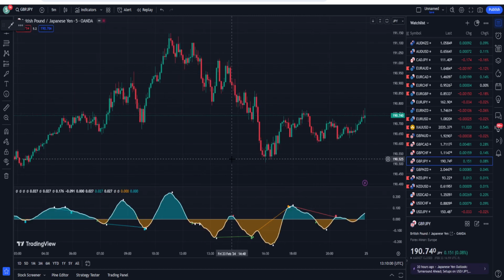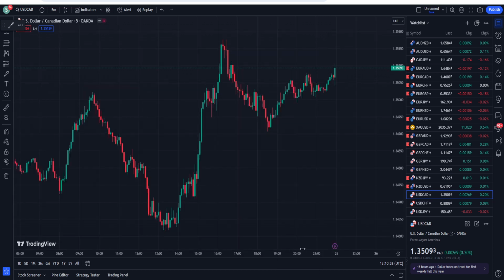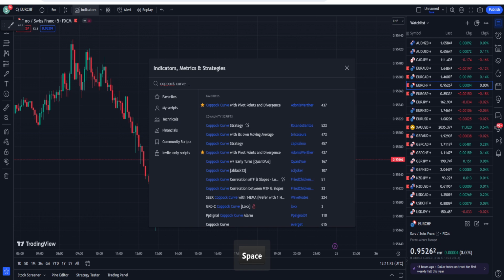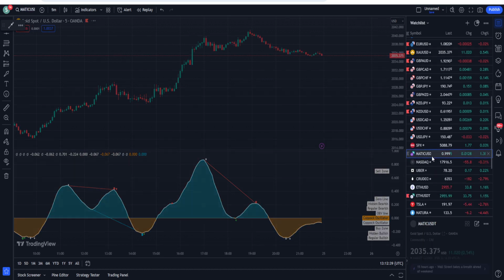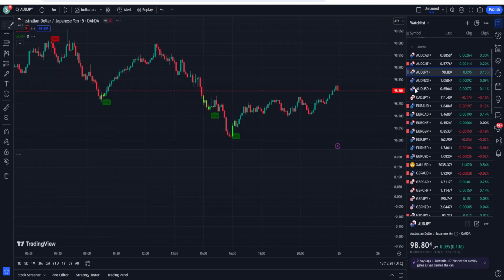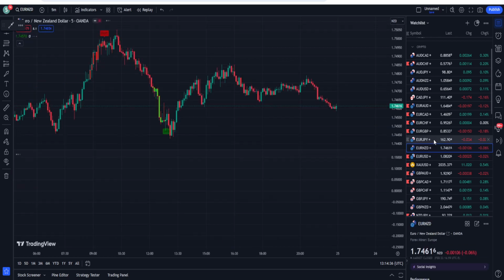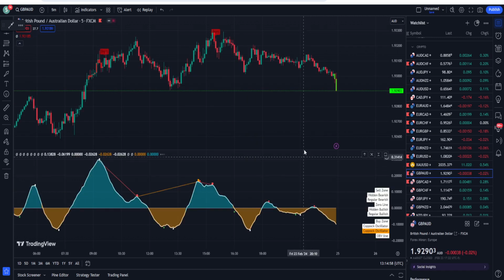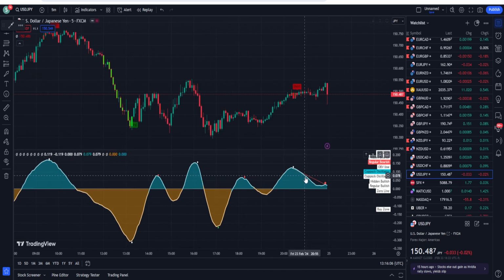Divergence Indicator Trading Strategy-Best Indicator For Reversal Of Trend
The divergenceindicatortradingstrategy which is better than Rsi divergence.
In this video I have discussed about the divergence indicator trading strategy which is far better than Rsi divergence and it also gives us buy and sell signals.